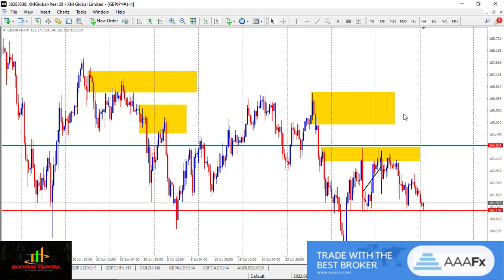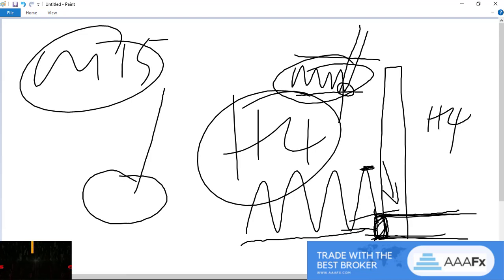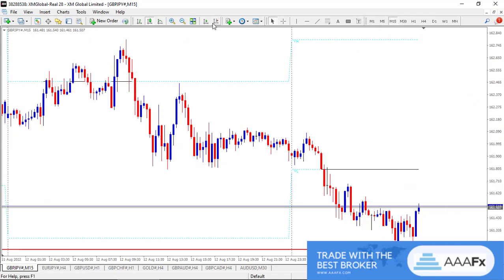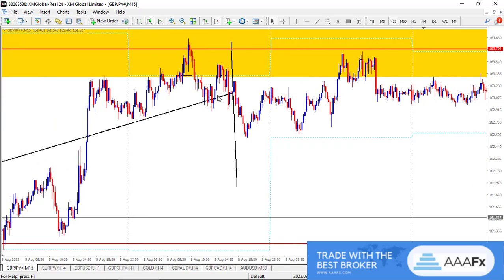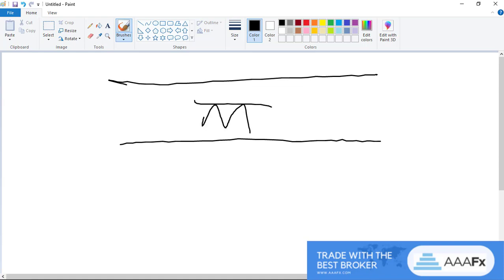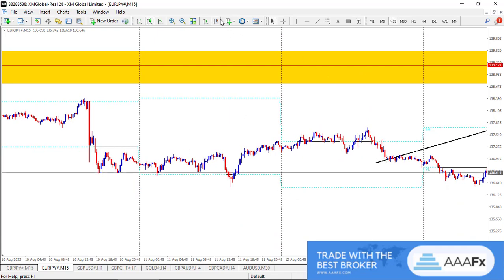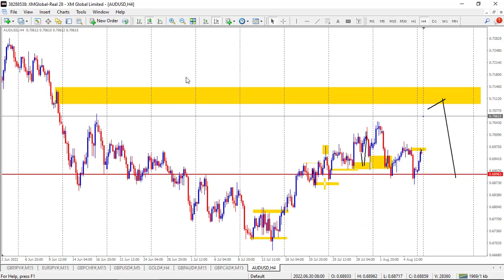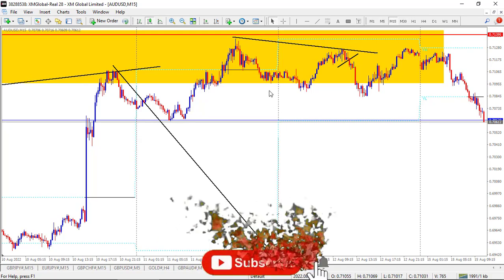A Forex Easy Strategy For Beginners in 2022 [Trade Like This]